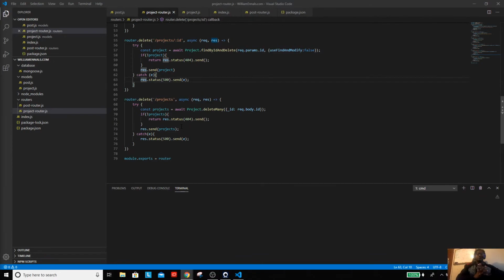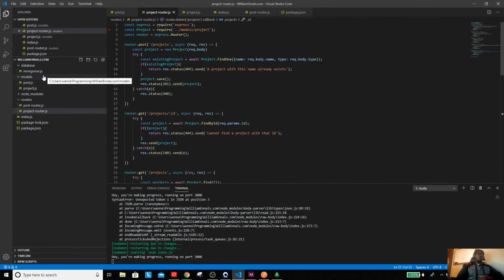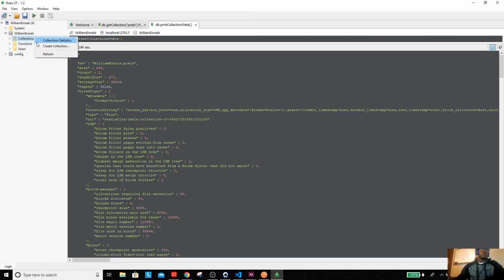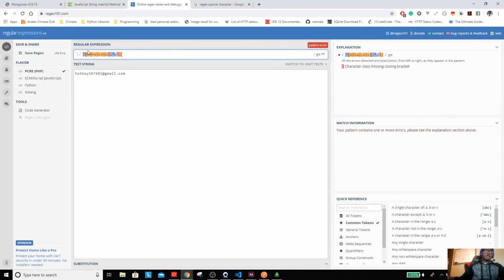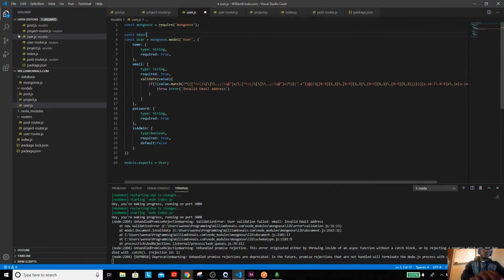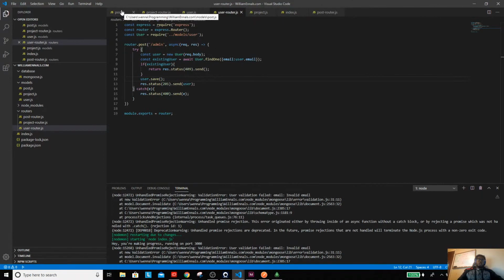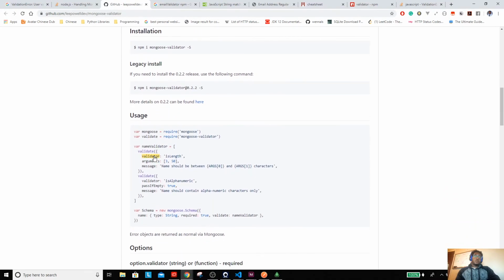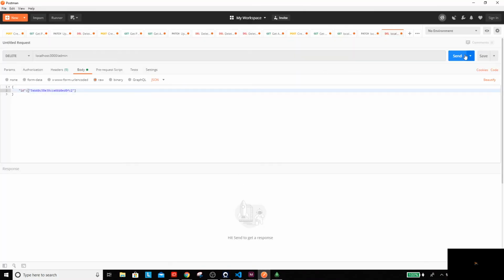William Ennals Live Stream: Building My Personal Website - Part 5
Hey guys thanks for joining. I'll be using this stream to showcase what it takes to build a website with a CMS (Content Management System) that can be used for a blog, online store, etc. I will be building my website WilliamEnnals.com from scratch using MongoDB, Express, Angular, and Nodejs. In this session, I pick up where I left off yesterday in Part 4 with the REST endpoints. Adding the ability to get all the posts from the database and deleting single or multiple entries from the database at once. Next I'll be creating users a user document to add authentication and authorization privileges for accessing the database.